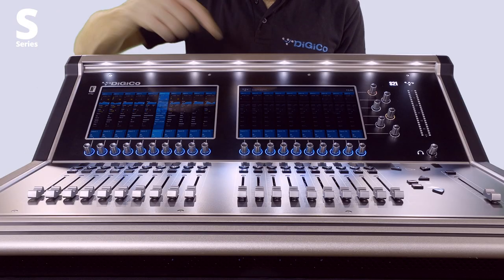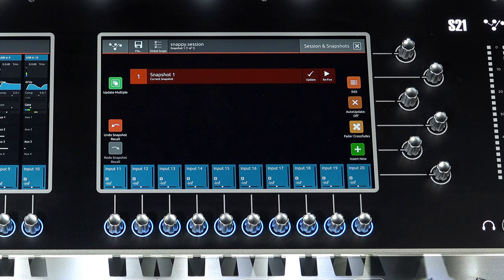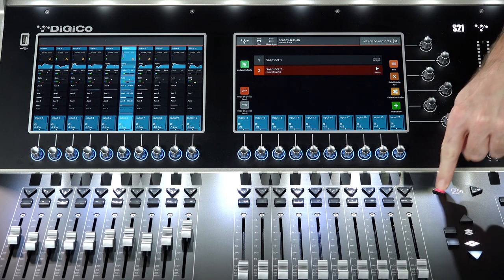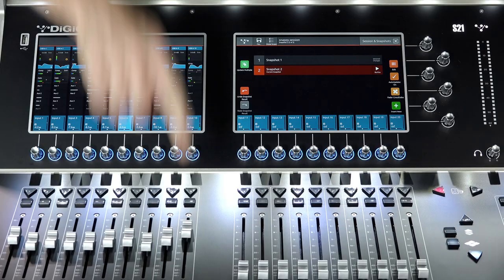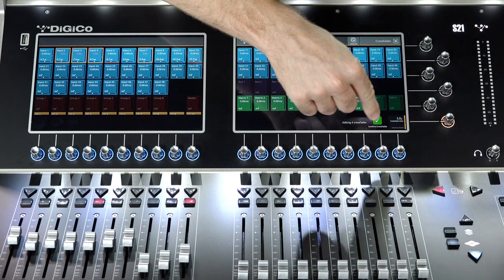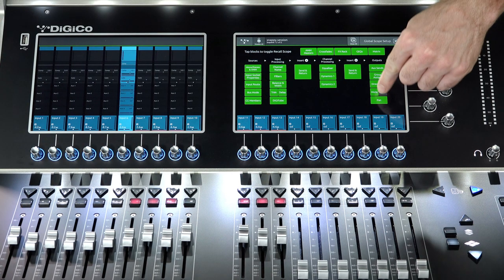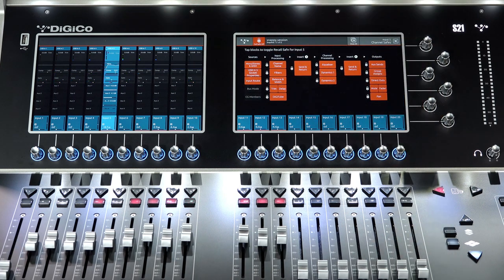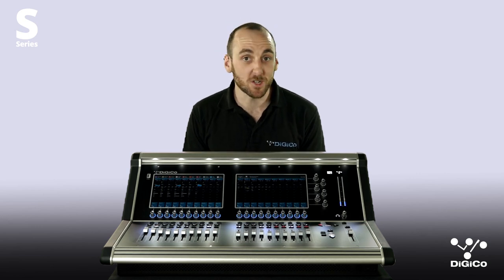How to use Snapshots on DiGiCo S-Series Digital Mixing Consoles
In this video, Tom shows you how to use the extremely useful Snapshot system on our S-Series digital mixing consoles. Snapshots can be used in a variety of scenarios, including theatre and live music festivals.